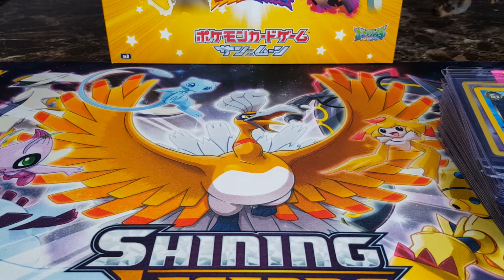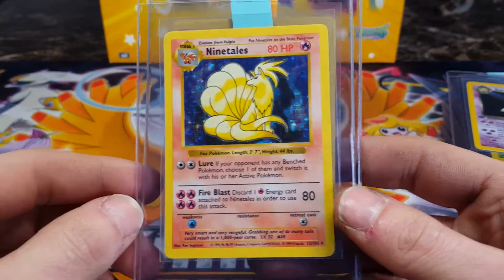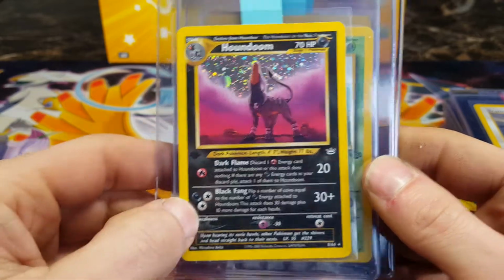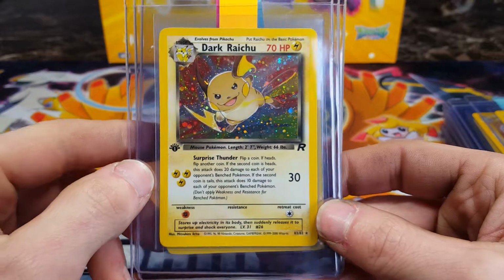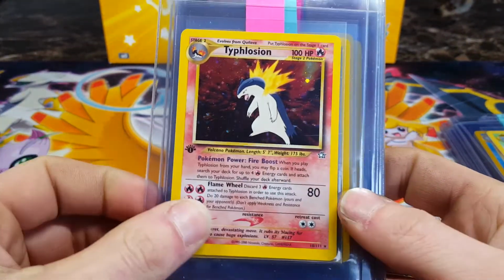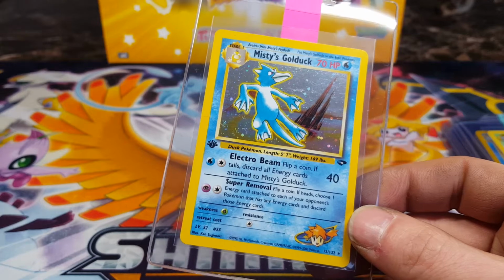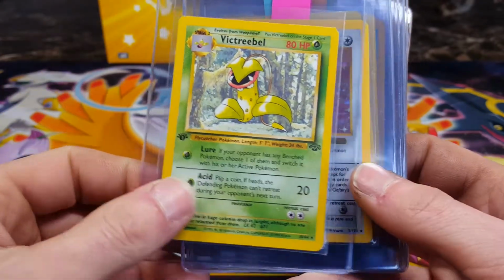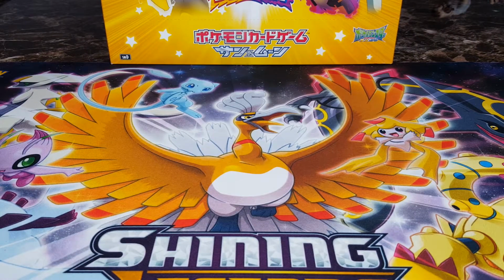Pokemon Psa Send Off Bye Bye Shadowless!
Yooooo. All these beautiful shadowless cards going out to psa... hopefully theyll have my cards graded within the next month. Im too excited for these bad boi's!!!